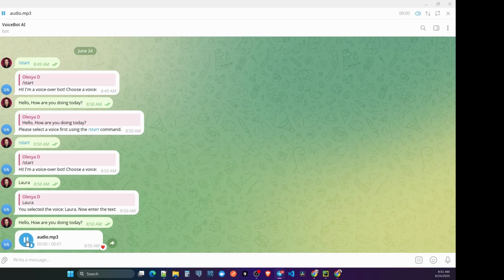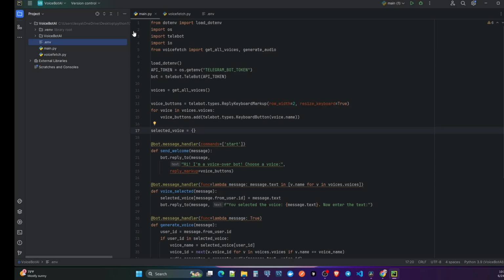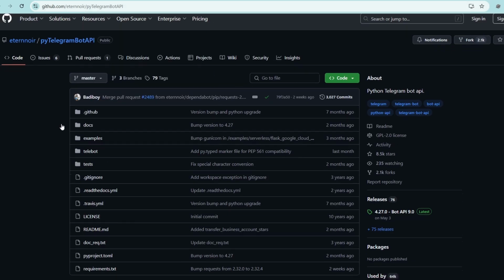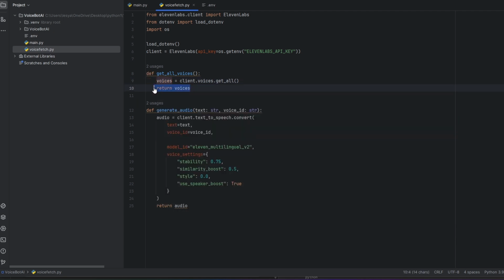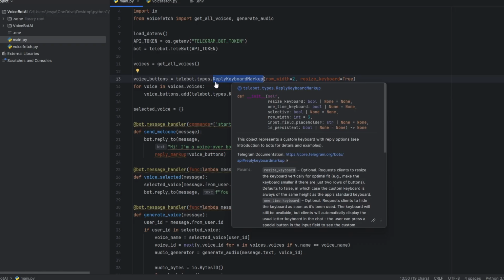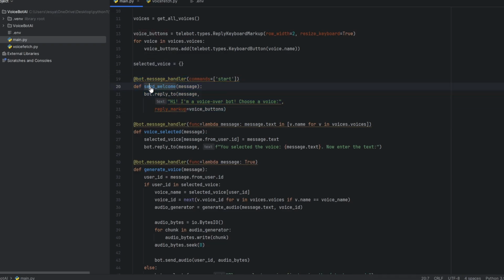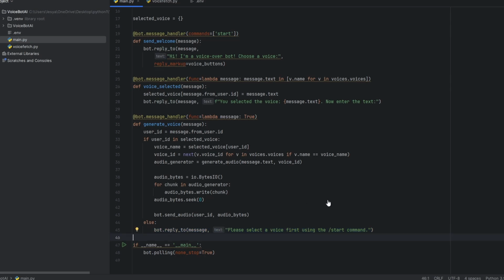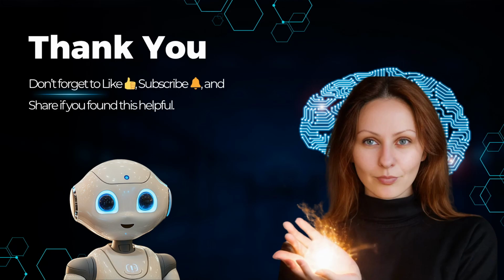Telegram AI Voice Bot with Python & ElevenLabs Part 2